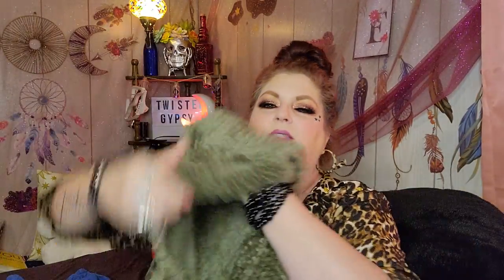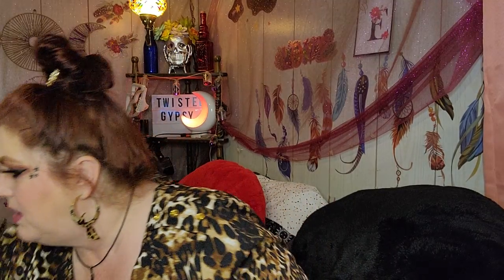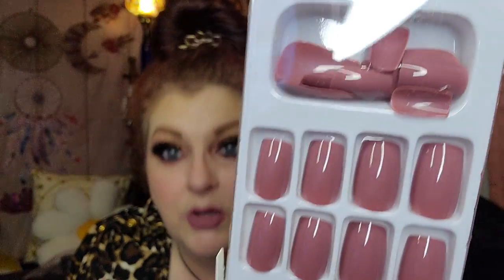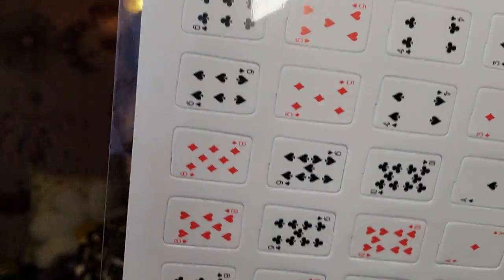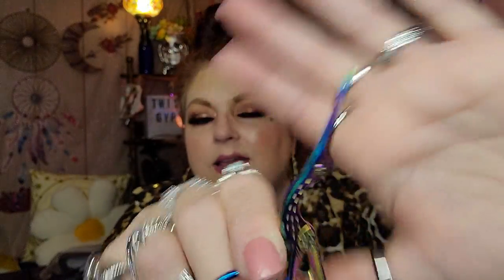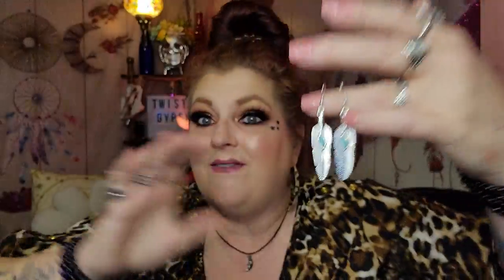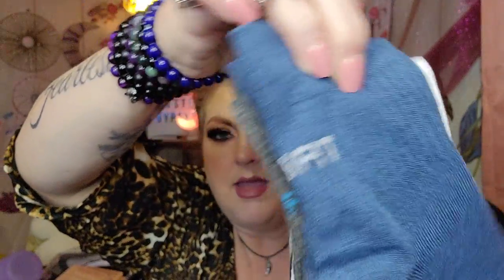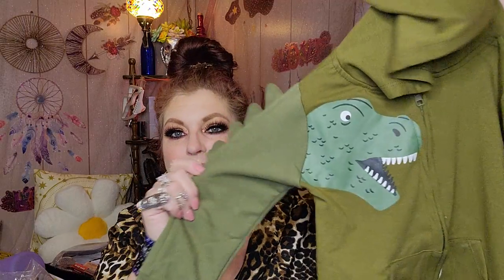XX-LARGE $200 Temu Haul |44 Amazing Household Products You Didn't Know You Needed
to get my items
🆓 SHIPPING + 🆓 RETURNS AVAILABLE!

Links to the same items in the video:
*The order of product links is based on the order in which the products appear in the video*
2. 1pc 67.63oz Gradient Color Sports Bottle$6.39
3. Women's Breathable Lace-up Sneakers $14.29
4. 30/50/100pcs Air Fryer Papers $1.38
5. 1pc Headlight Glow-in-the-dark Rechargeable $3.99
6. 8-shaped Resistance Bands, $1.34
7. 25 In 1 Mini Precision Screwdriver Tool Kit $3.49
8. 6pcs/Set Colored Curve Pens Highlighter Sets $2.79
9. 10pcs Metallic Marker Pen $4.99
12. 10pcs/Set Kawaii Colored Gel Pen 0.5mm $4.49
10. Burgundy Medium Press On Nails Kit $0.99
11. PU Leather Wallet With Card Holder $2.59
12. 8 Styles New Hot Selling Fun Coloring Book $1.49
13. 54pcs Mini Poker Cards, 0.59in*0.39in $0.49
14. Movo Highlighter Powder $1.88
15. Skin Tag Patches $3.59
16. Eye Shadow Pallete $1.69
17. Hairline Powder, Instantly Conceals Hair Loss $3.59
18. Honey Lip Mask $2.69
19. Bee Balm Moisturizing Lip Honey Pot $2.09
20. 1pc 3.74in Embroidery Scissors $2.09
22. 3pcs Stainless Steel Eyebrow Tweezers $2.49
23. Water Bottle With Straw, Stickers, Time Marker, 67oz $7.49
24. 1pc, 8.46in, Long Handle Pot Brush $0.79
25. Pet Cleaning Broom And Trash Shovel $1.09
26. High Power LED Flashlight $5.84
27. 5 LED Flashlight, USB Rechargeable $5.99
28. Boho Drop Vintage Leaf Earrings $0.79
29. 3/5pcs Coral Fleece Dish Cloth $1.19
30. 1pc Handheld Bathtub Scrubber $1.69
31. 8mm Natural Gemstone Beaded Bracelets $1.35
32. Natural 8mm Gemstones Bracelet $1.35
33. Fashion Beaded Bracelet $0.89
34. Angel Wings Dangle Earrings $1.52
35. 1pc, 4.52in*7.48in, Multi-grid Ice Ball Mold $1.19
36. 🧦5pairs Cotton Sports Socks $3.99
37. 24pcs Colorful Pens, Color Pens Set $5.49
38. 1pc Olive Oil Spray Bottle $4.39
39. 1pc 360° Rearview Mirror Phone Holder $3.49
40. 1 Pack Dryer Vent Cleaner Kit $2.99
41. 1pc Stainless Steel Barbecue Food Clip🍽️ $1.29
42. Children's Zip Up Hoodie With Dinosaur Print $10.99
(Sold-out items are not listed. Prices may change according to ongoing sales and promotions)